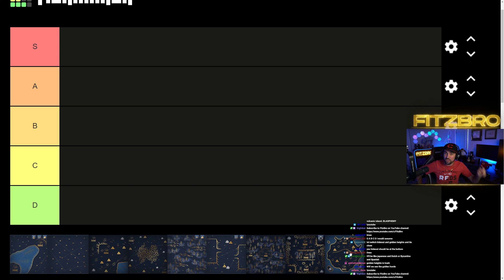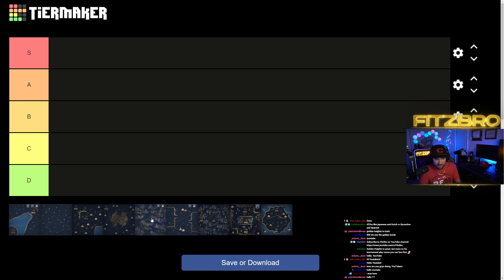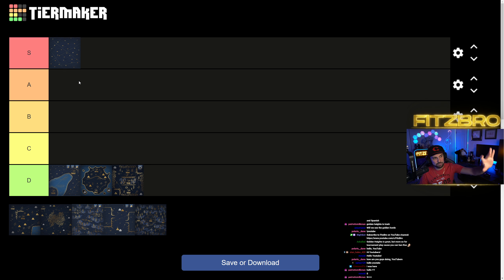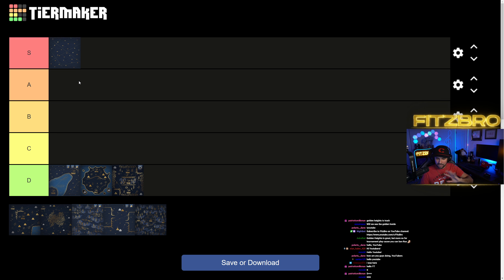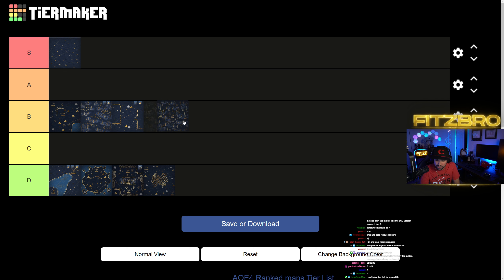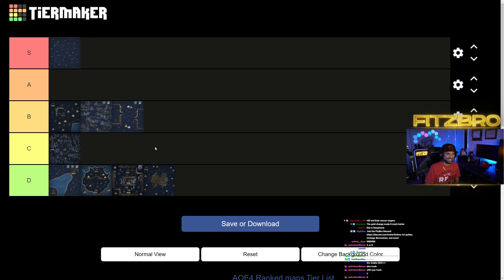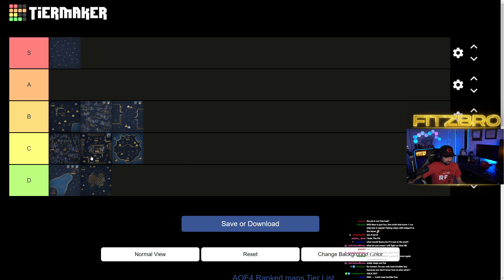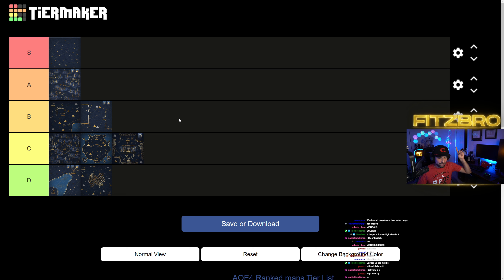AoE4 Map Tier List - Season 5 - July 2023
Age of Empires 4 Anniversary Edition Season 5: Map Monsters
Season 5 Map Tier List